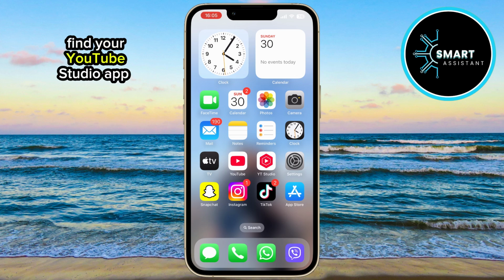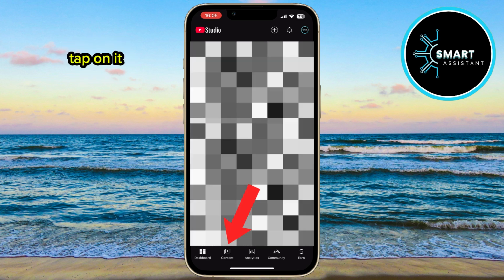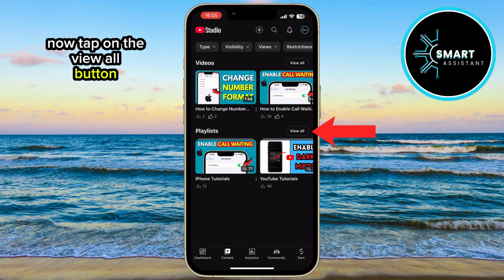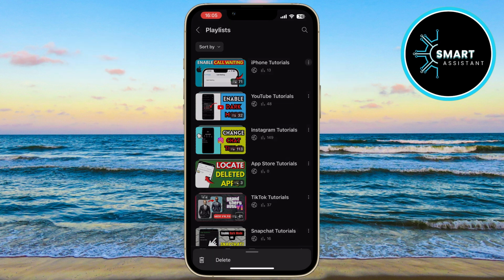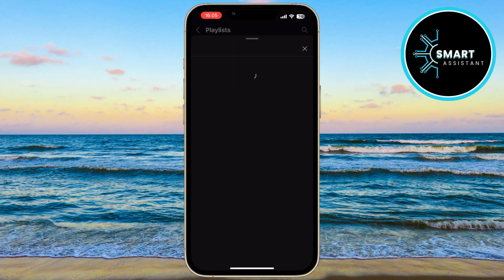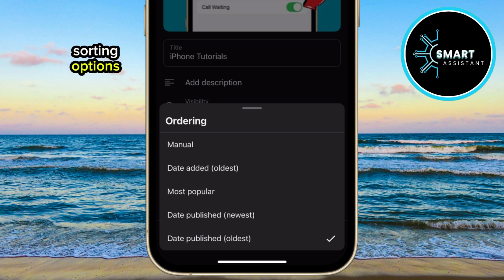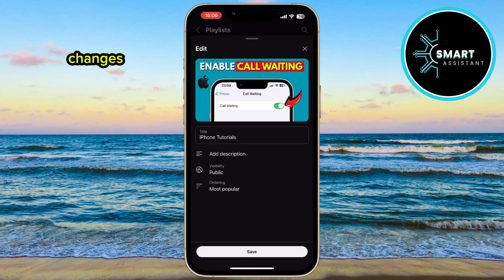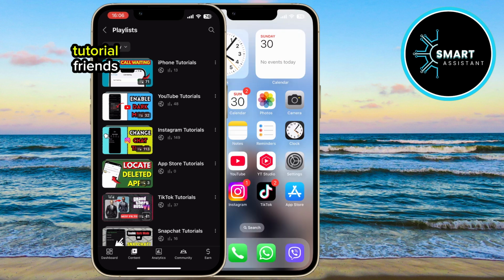How to Sort a YouTube Playlist by Popularity (2025)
Do you want your YouTube playlist to be organized in the best possible way? Sorting videos by popularity can help you showcase the most watched and loved videos at the top. In this tutorial, I’ll show you how to quickly and easily sort your playlist and put the most popular videos at the top.